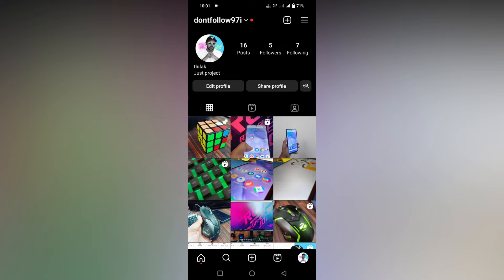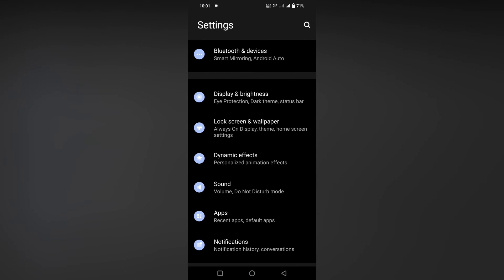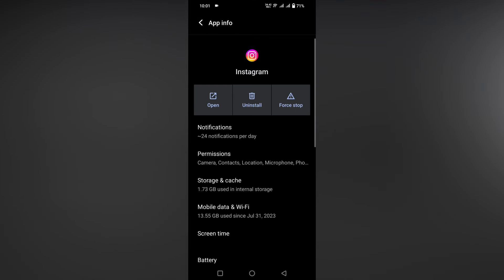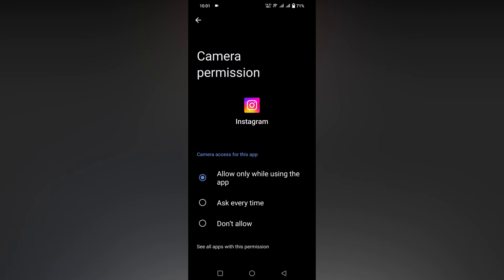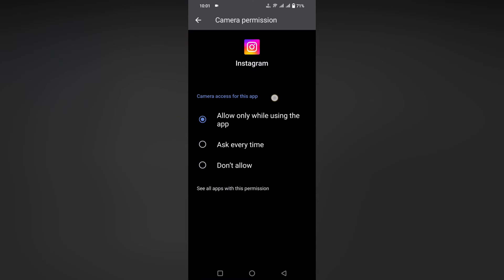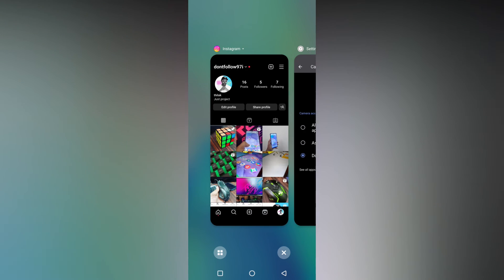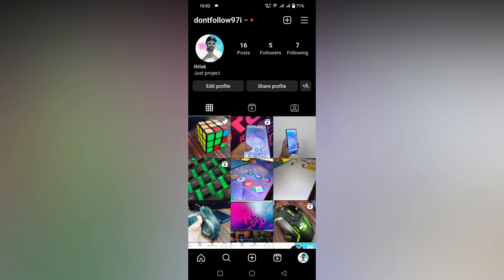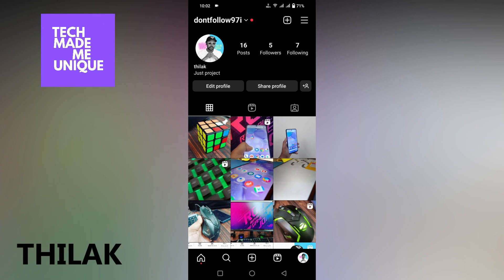How to turn off camera permission in instagram